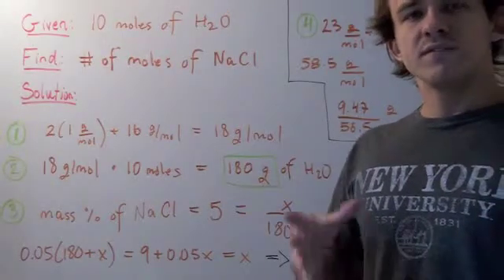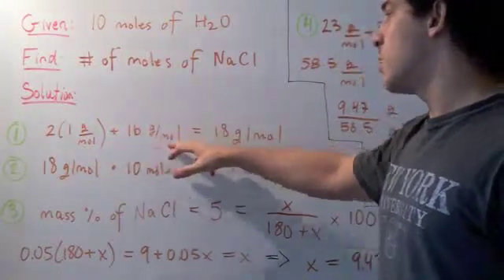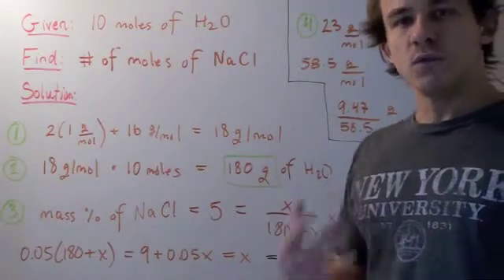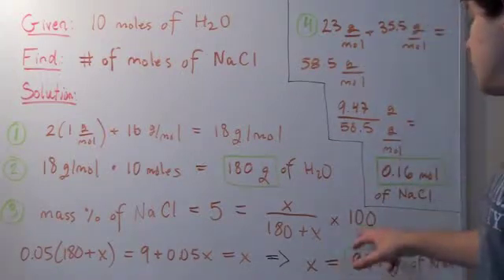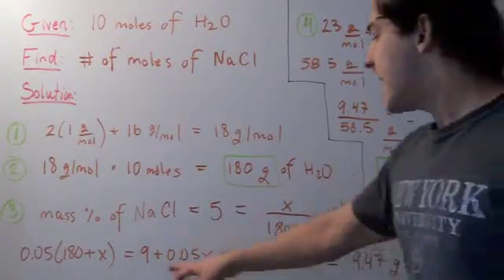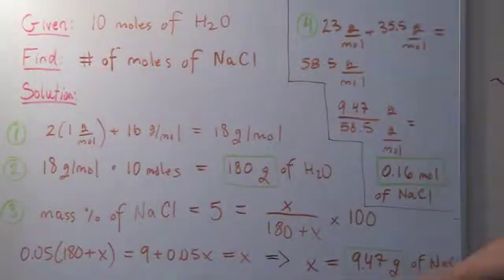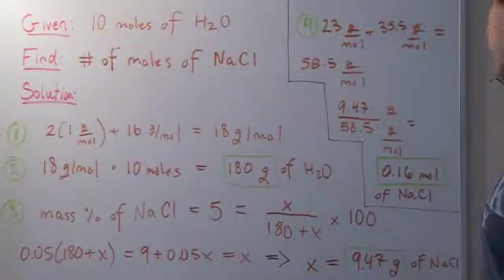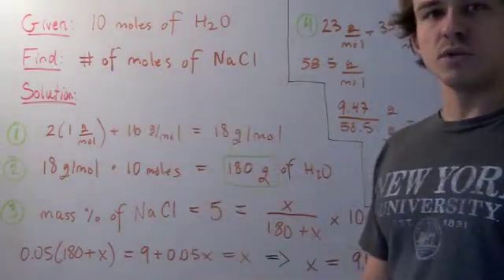Mass Percent Example # 2